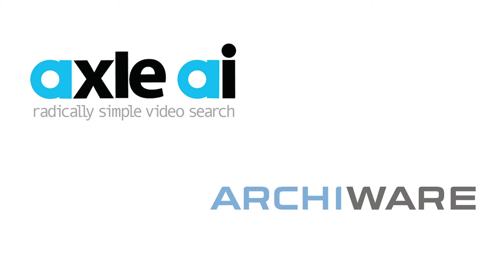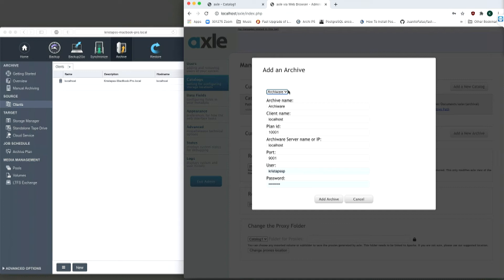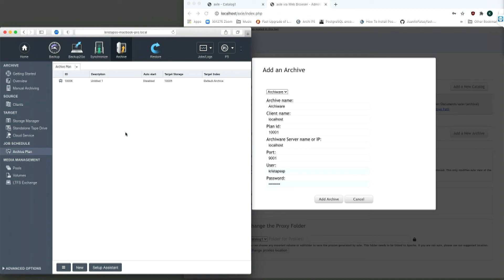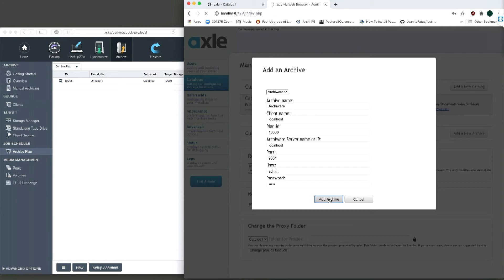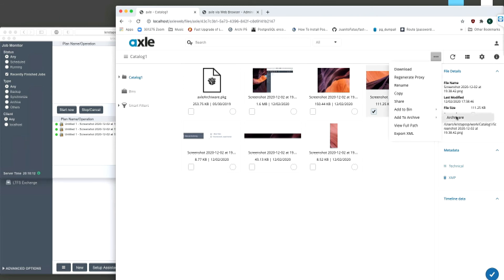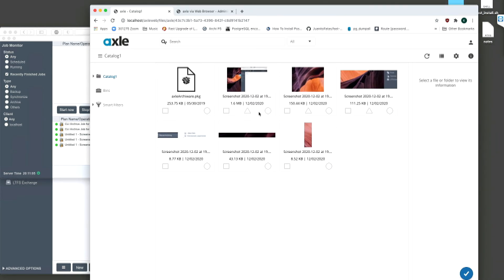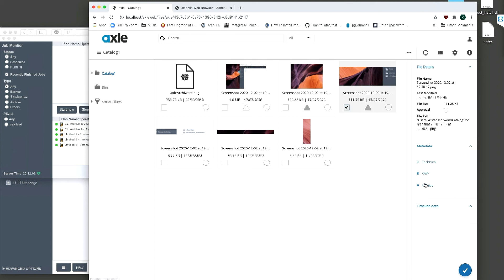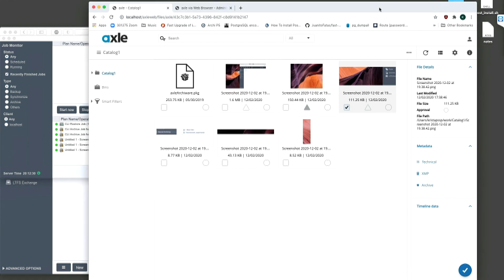Axle Academy: Archive Partners - Archiware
Learn how axle ai integrates with Archiware's P5 Archive